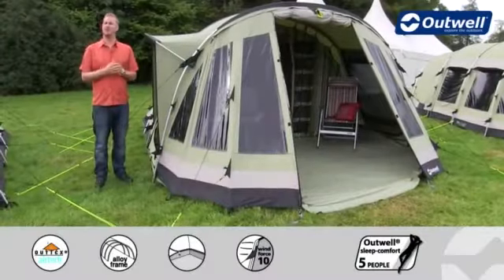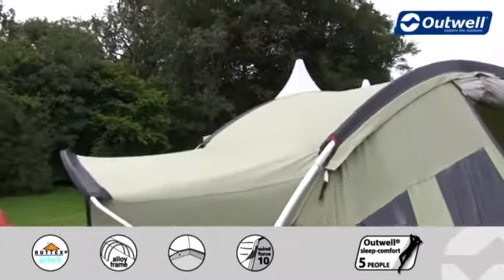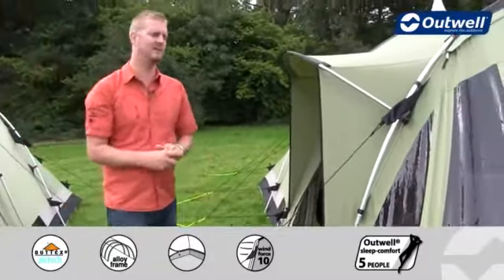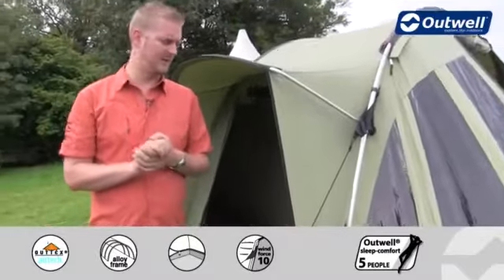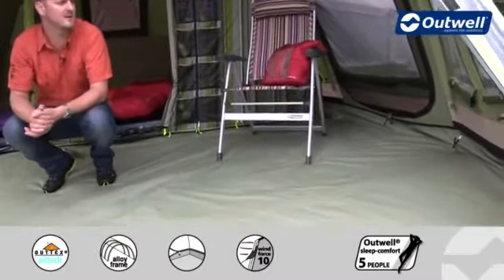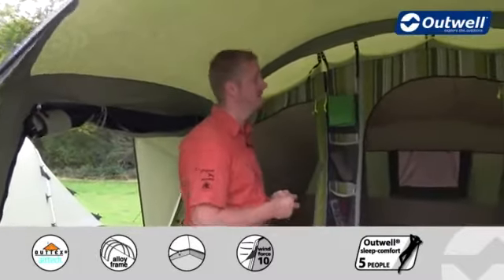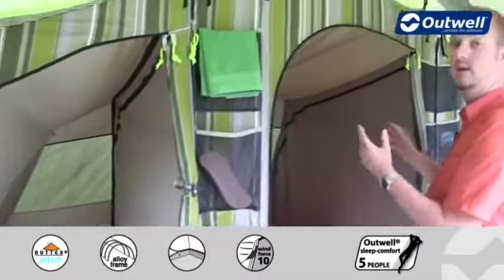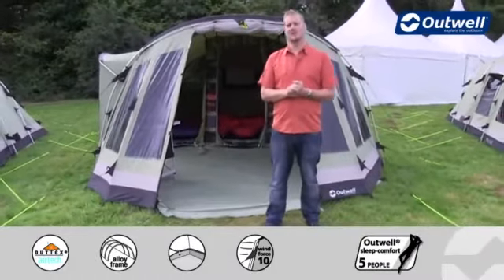Outwell Trout Lake 6 Tent 2013 - CampingWorld.co.uk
TROUT LAKE 6

This compact tent is perfect for a family of up to six wanting something a little smaller but still full featured. This three room tunnel comprises two bedrooms and a living room that features the superb panorama front. It is made from our unique Outtex Airtech Polycotton with alloy poles housed in flat pole sleeves, and a zip-out colour-coordinated groundsheet. Good looks are emphasised by the Outwell Floating Guyline System while the Outwell Wind Stabilizer and Easy Pegging Systems enhance stability and easy pitching. The inner has the new stripe front. Features include a Rain-Safe side door and the ability  to create a screen house by opening all doors to reveal a backing mesh door panel - a great way to maximise the amount of sun and breeze entering the tent while keeping out bugs.

Specifications:

Recommendations - Compact and quality for the larger family wanting the convenience of a smaller tent.
Type of tent - Three room tunnel tent
Sleeps - 6 people
Rooms - 2 bedrooms, 1 living room
Pitching Way - Flysheet first or as one
Flysheet - Outtex Airtech (65% cotton / 35% polyester)
Floor - Tarpaulin PVC coated 100% polyester 10,000mm hydrostatic head
Inner Tent - Breathable 100% pongee polyester
Pack Size - Tent: 31 x 108cm / poles: 27 x 105cm
Weight - tent: 21.9kg / poles: 18.7kg
Poles - Alloy Poles #6063, 16/22mm, 2 upright steel poles
Pieces per Carton - 1

Additional information:

Large panorama front
Enclosed rain-safe door and additional side door
Mesh in each door
Zip-out colour coordinated groundsheet
Front door and groundsheet can be zipped together
Large tinted windows with polycotton curtains
Striped inner tents
Organiser pockets
Mesh pockets in the inner tents
Lamp holder and light cable tidies
Reinforcement patch on all stress points
Adjustable pegging points
Heavy duty Outwell zips
Outwell doormat included